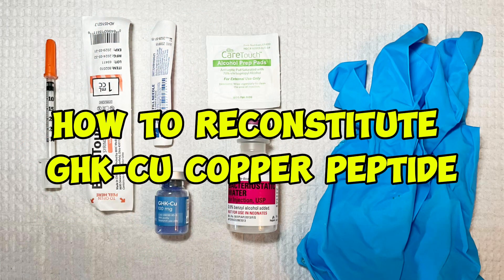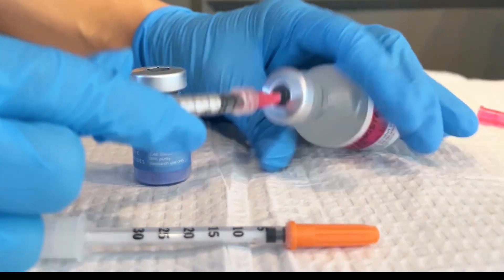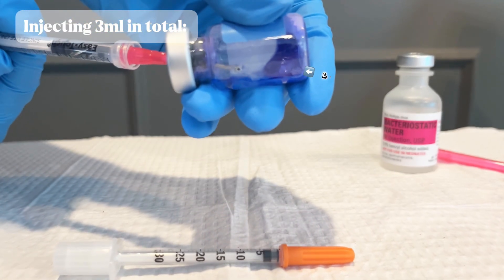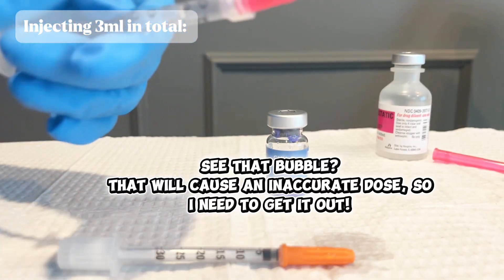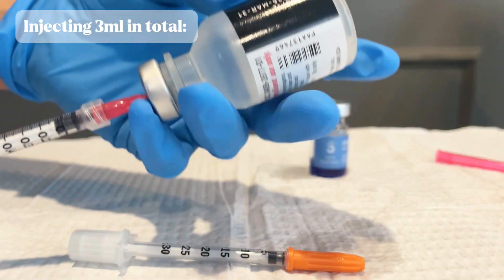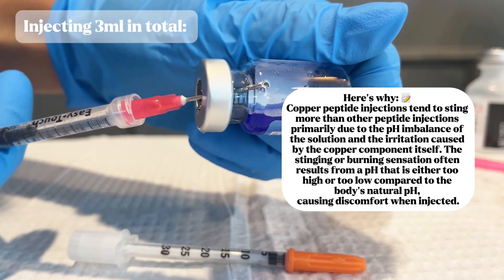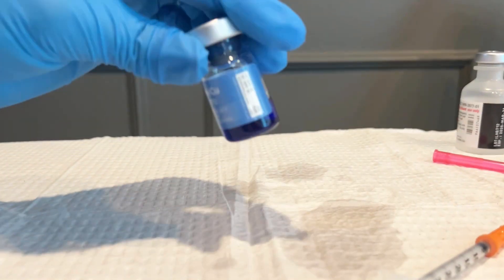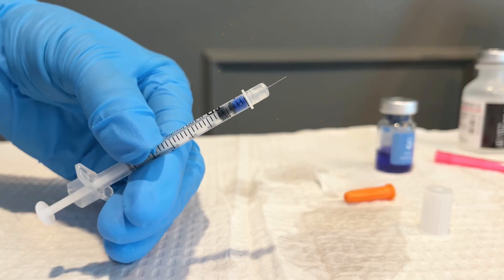How To Reconstitute GHK-CU (Copper) Peptide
Learn what you'll need to reconstitute this peptide.
• What reconstituting this peptide looks like.
• What the first dose with this reconstitution will look like.
• What the standard dosing structure is for this peptide.
+ The details and tips you need to know before you start!
*This peptide is not for human use. This video is for education purposes only.